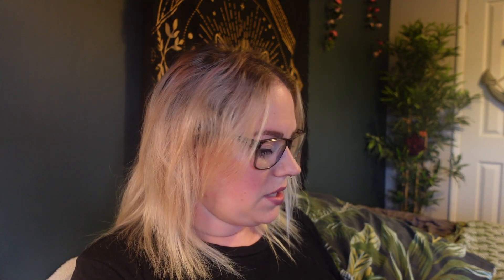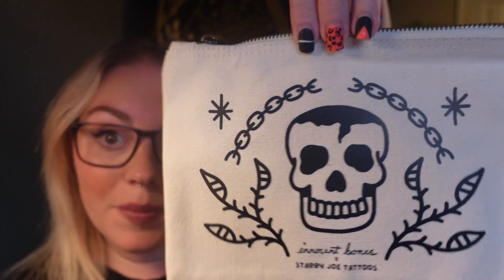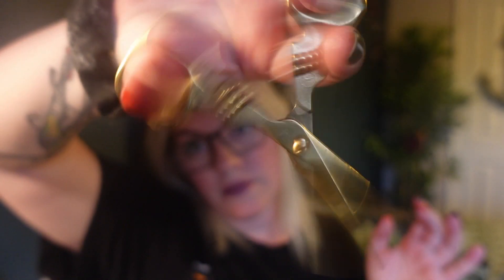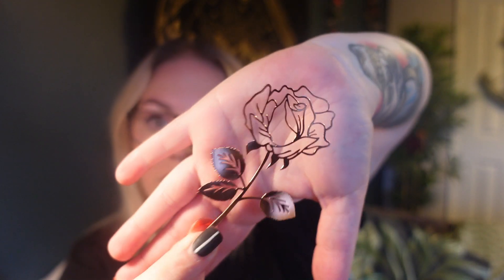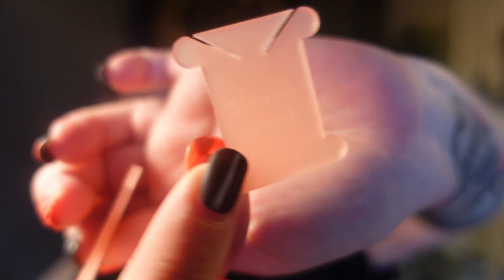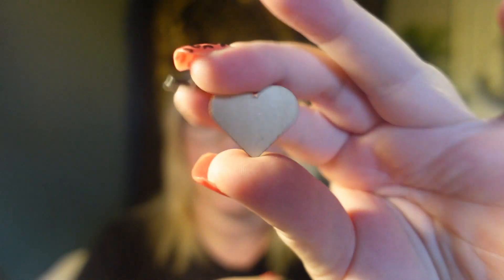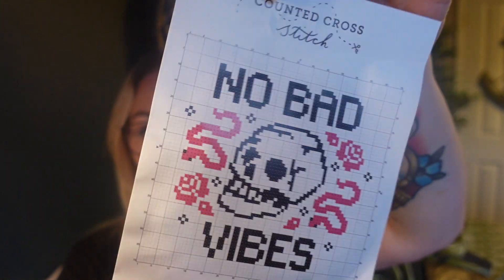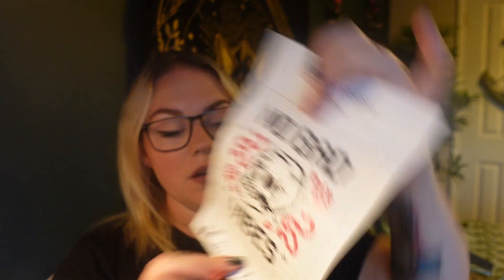MOOD BY INNOCENT BONES CRAFT SUBSCRIPTION BOX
how are you? so this confused me a little as i thought i had cancelled it but turns out i had paused it.

this is paid for by myself.

Music Credits
Bens sound
Purple Planet